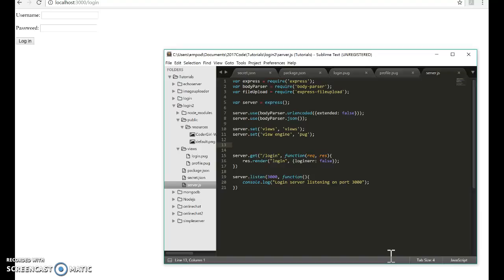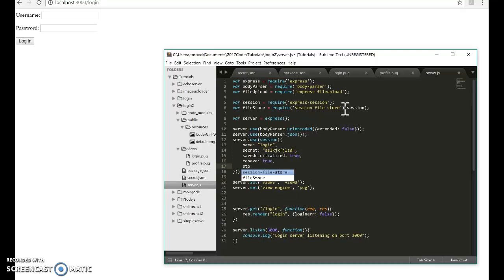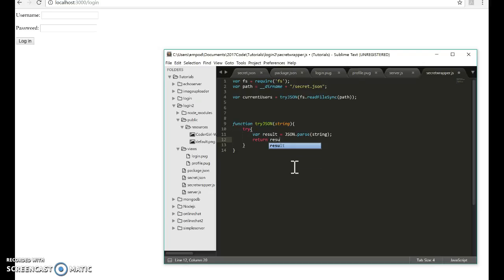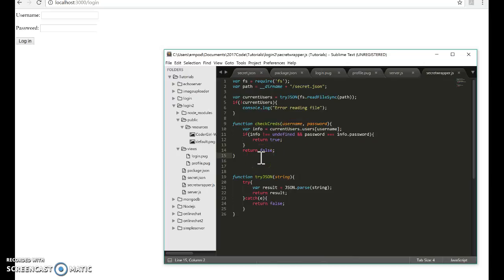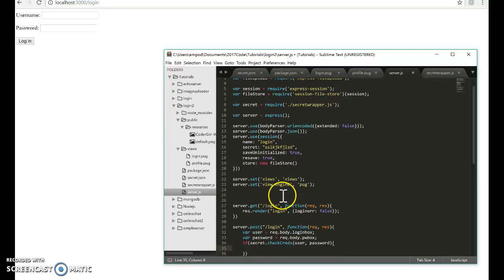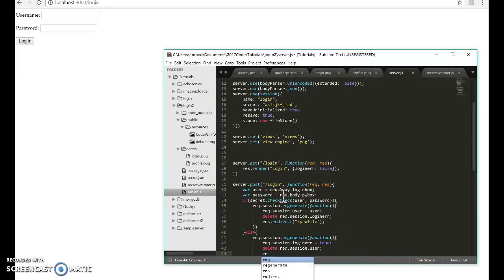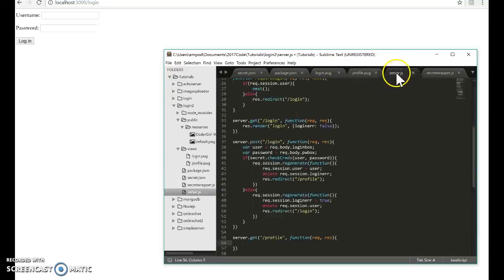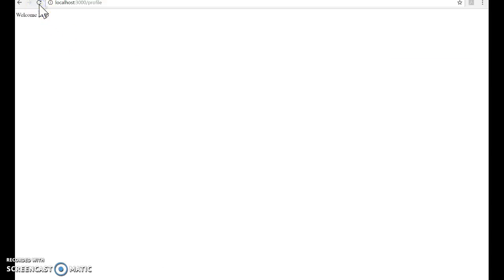Nodejs Login Server version 2 Pt 2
Using sessions to remember the current user.